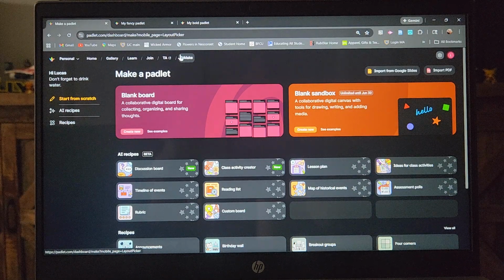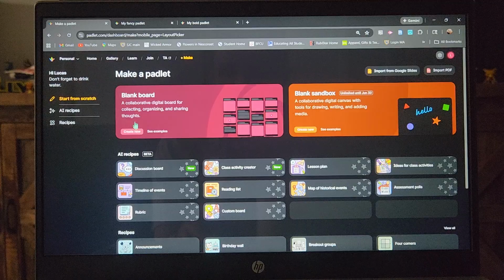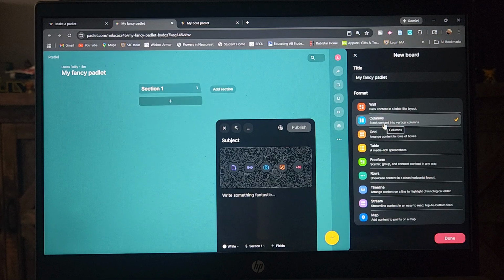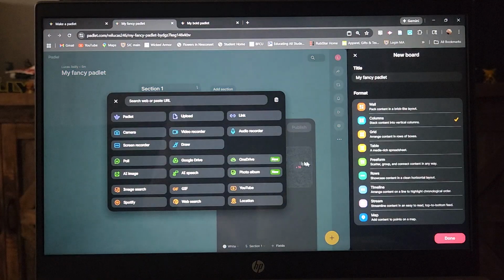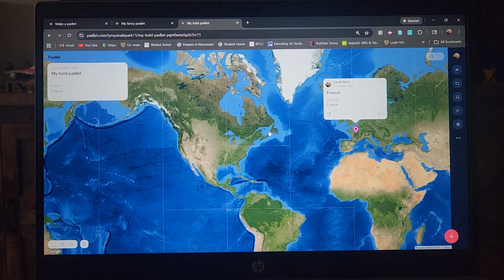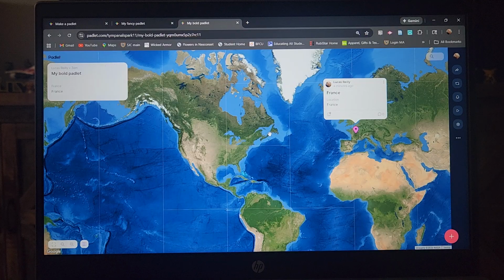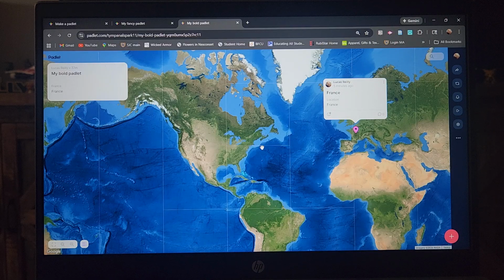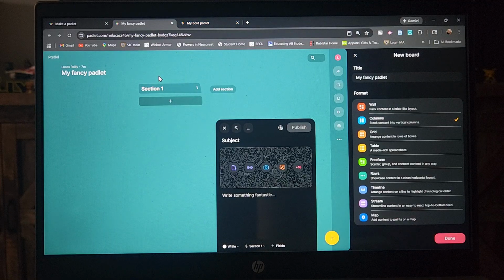Digital Tool Summary